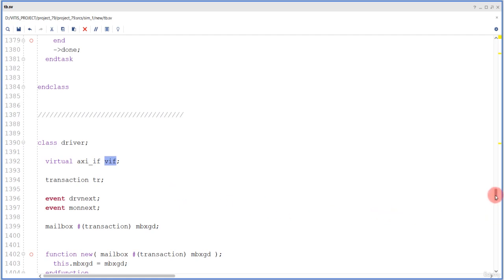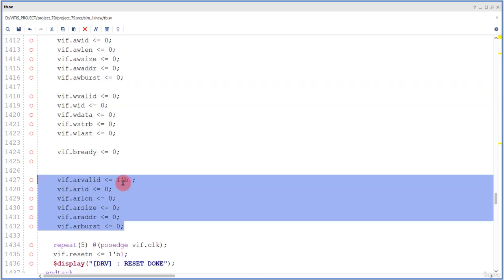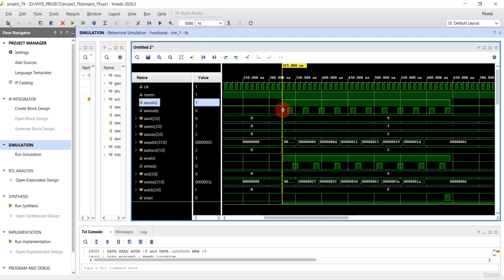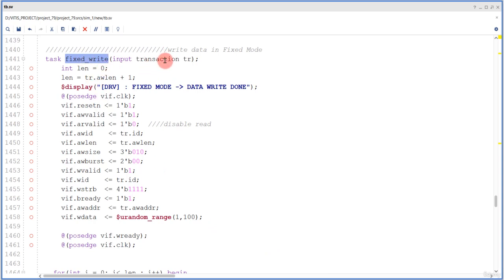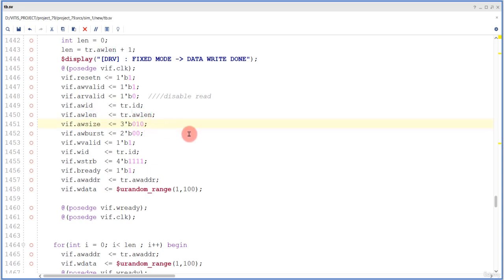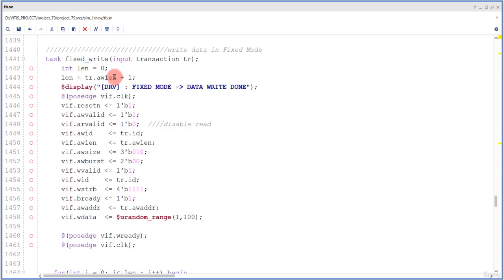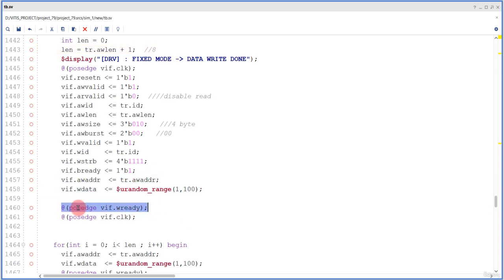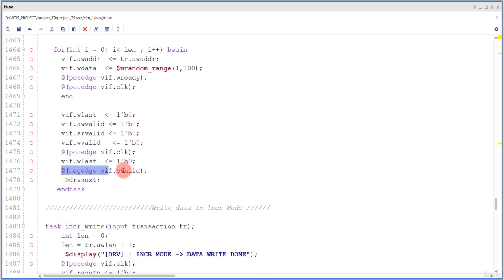19 Driver Class P1